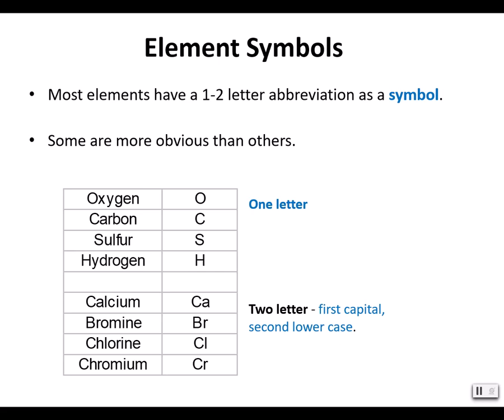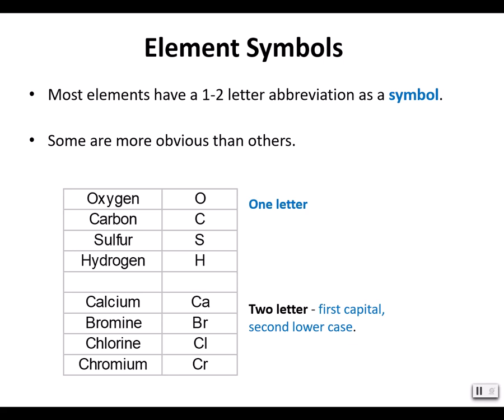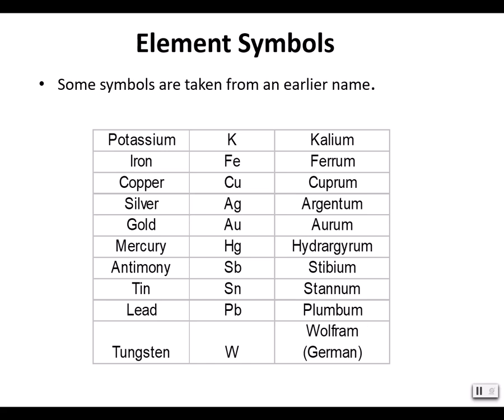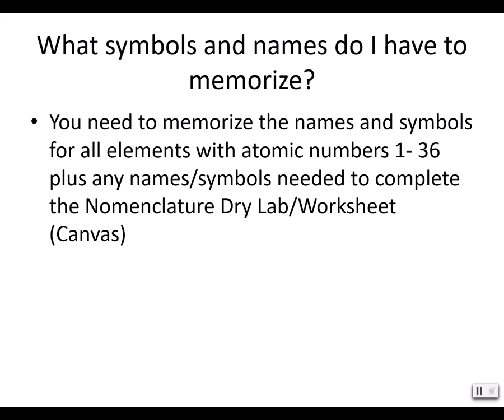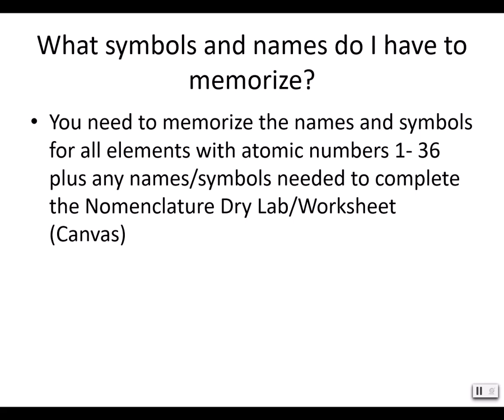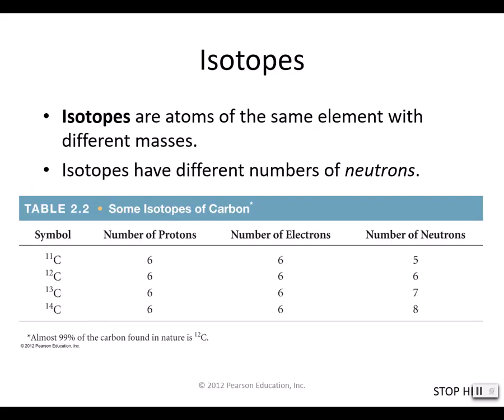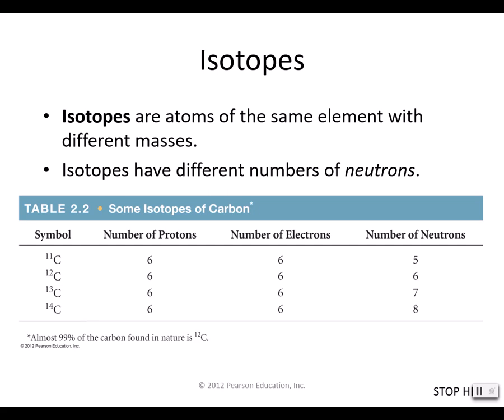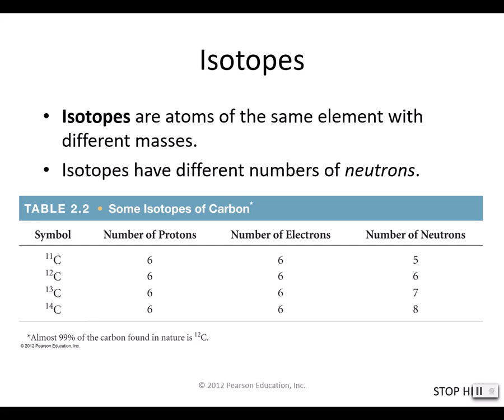Chapter 02 Part 03 - More on Element Symbols and Intro to Isotopes